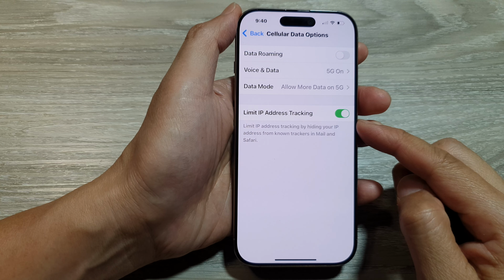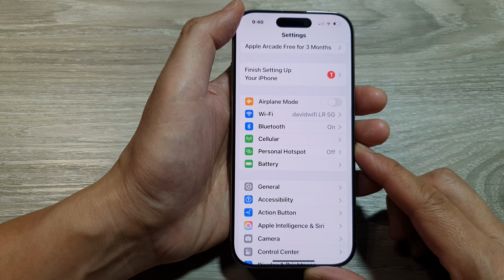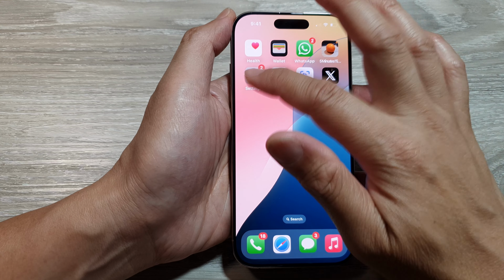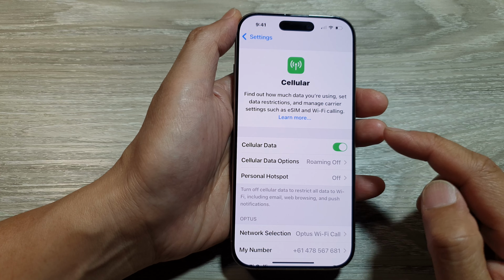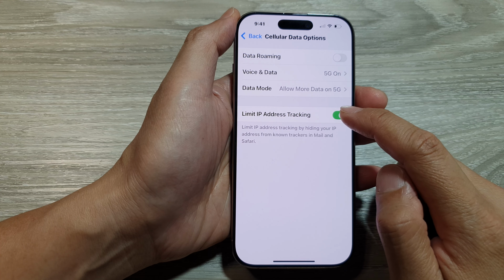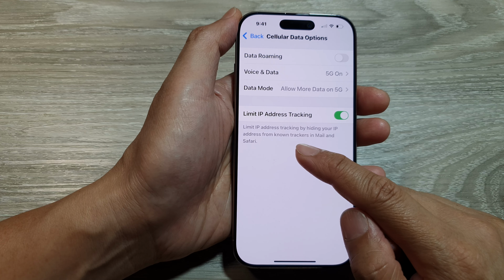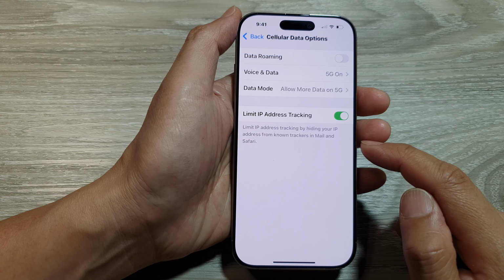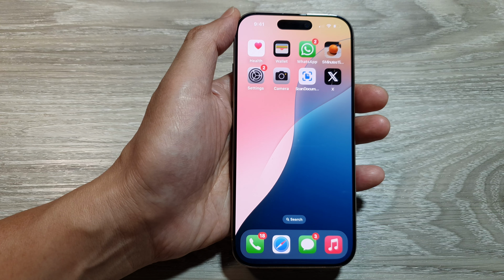📶 iPhone 16/16 Pro Max: How to Enable/Disable Cellular Limit IP Address Tracking 🚫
Learn how to easily enable or disable the Cellular Limit IP Address Tracking feature on your iPhone, including the latest iPhone 16, iPhone 16 Pro, iPhone 16 Pro Max, and iPhone 16 Plus running iOS 18. This setting helps you control how your device uses IP address tracking for cellular networks, enhancing your privacy and security.